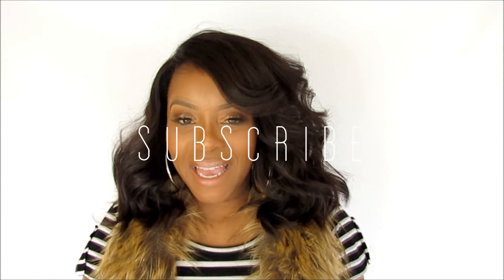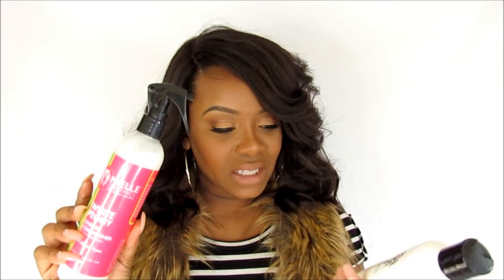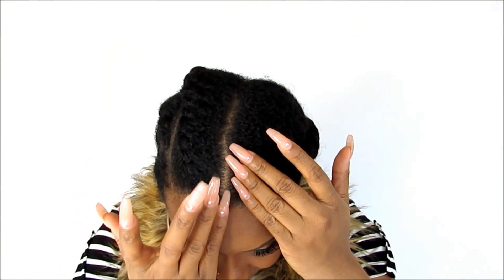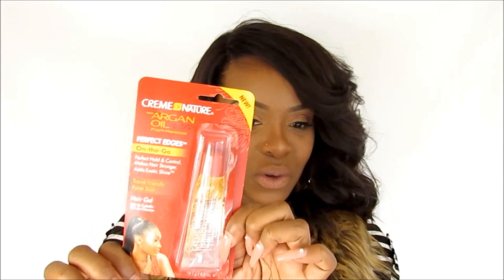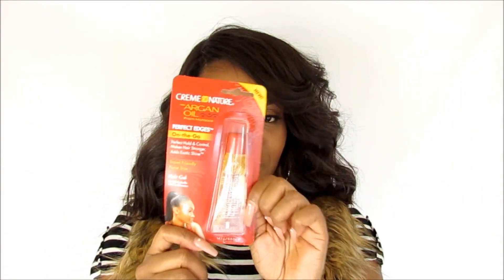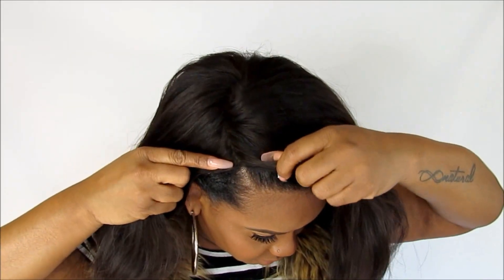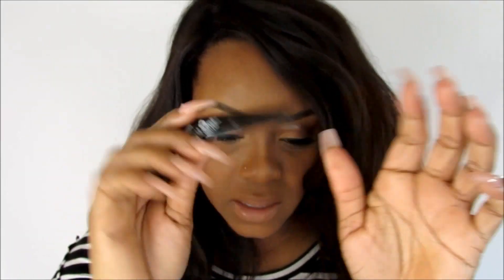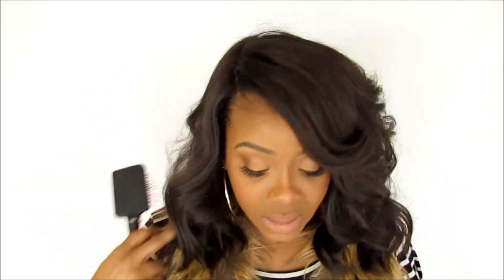HOW TO WEAR A WIG | Yolanda Renee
In this video I show you how I rock my wigs. I use a technique to have a middle and side part, no leave out, and moisturized natural hair underneath. The wig I am showing is an oldie Literally 2 years old. I will have more wig videos coming soon with tons of discounts & more. All content & opinions are strictly my own. Products shown are those I genuinely love.

I have permission for the use of the song/track in this "SO GLAD I FOUND YOU" by The Passion HiFi, FOLLOW HIM ON SOCIAL MEDIA,

PRODUCT USED

1 MIELLE ORGANICS LEAVE IN

2 MIELLE ORGANICS MINT ALMOND OIL